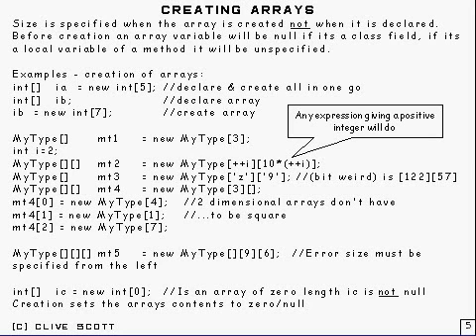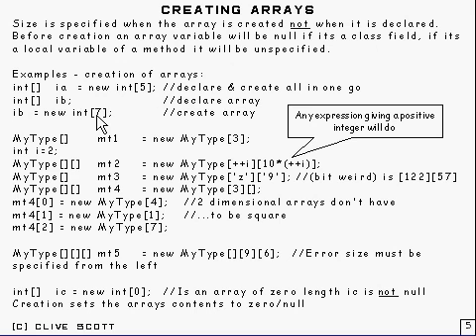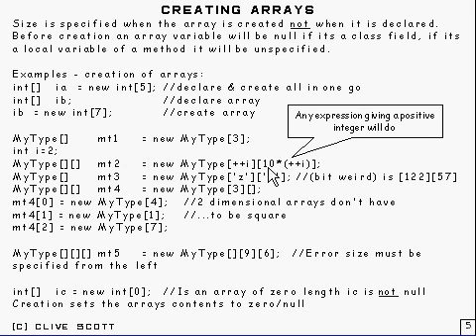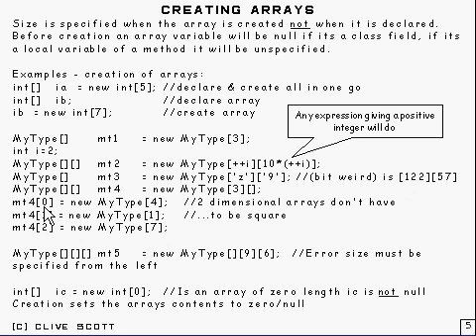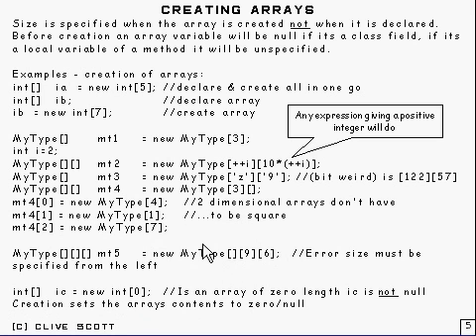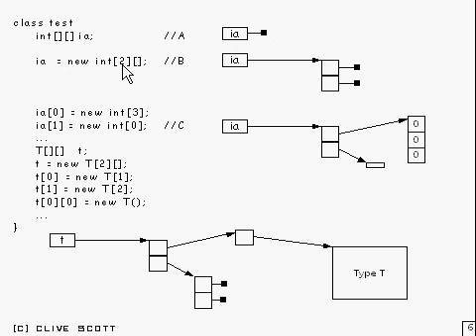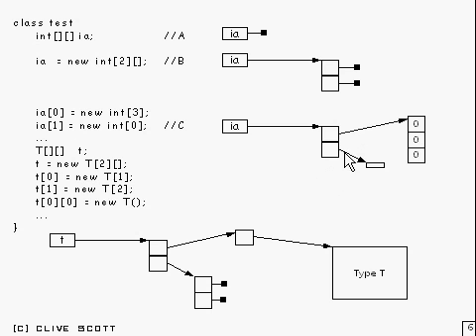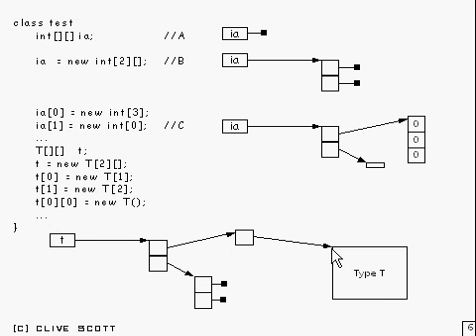Java Tutorial 5.4 Arrays Part 4/15 - creating arrays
How to create arrays